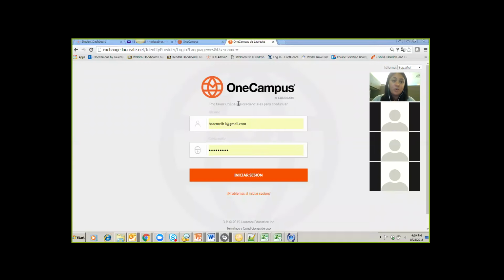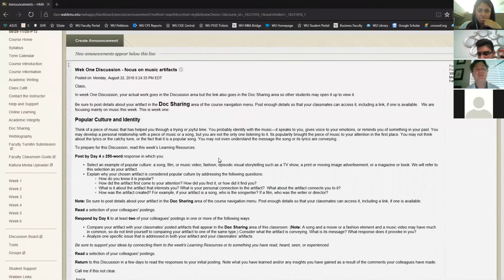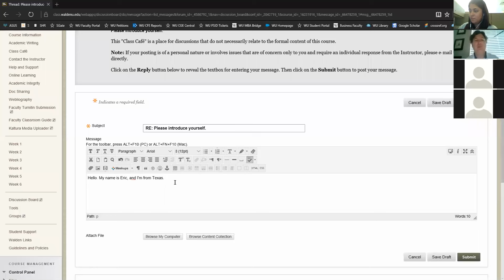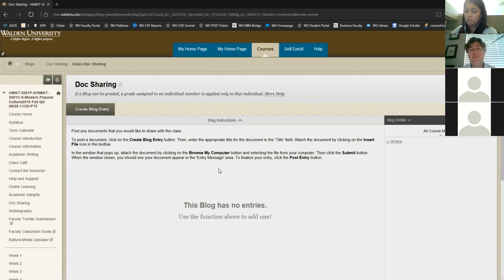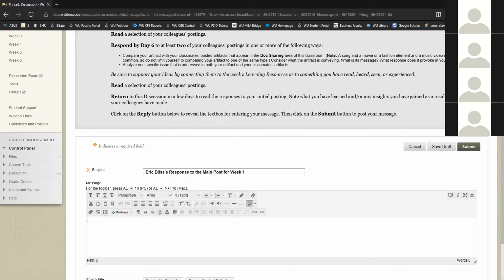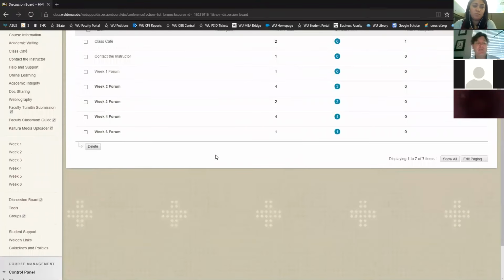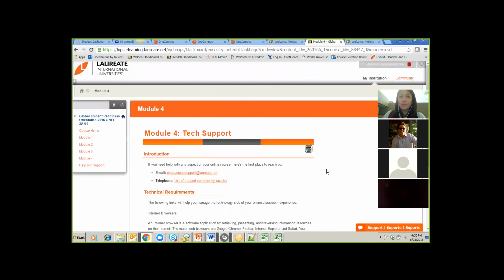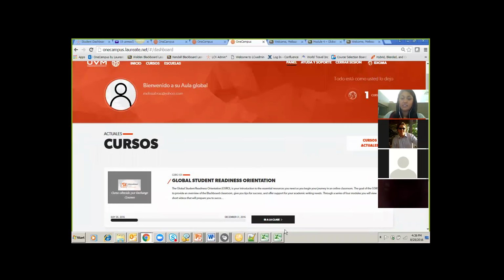UVM Student Orientation Aug 2016